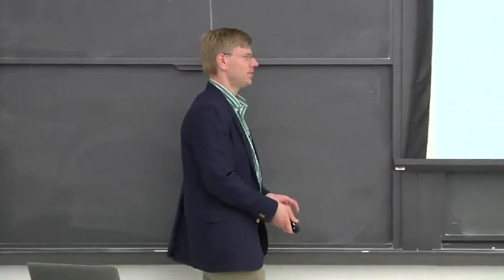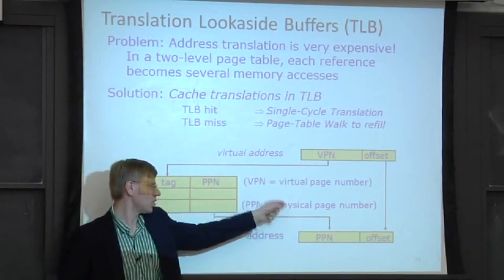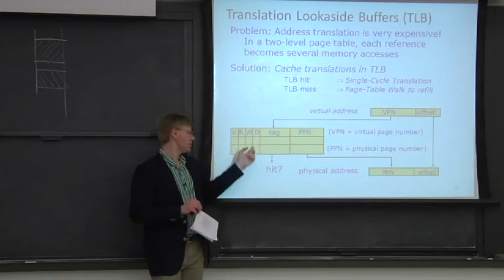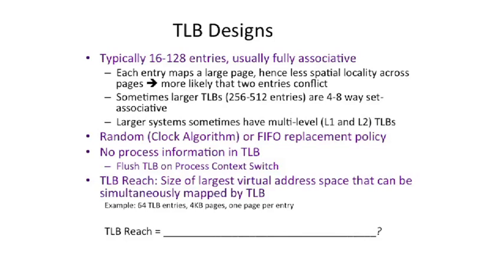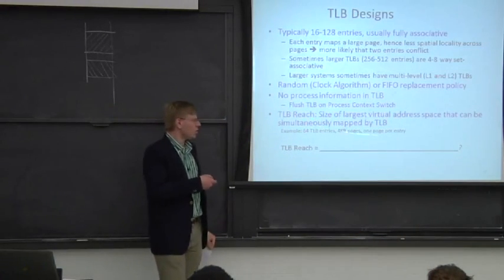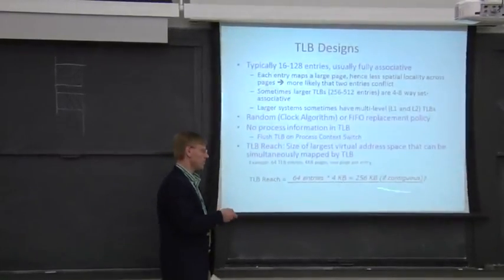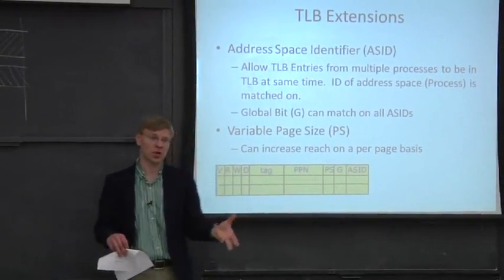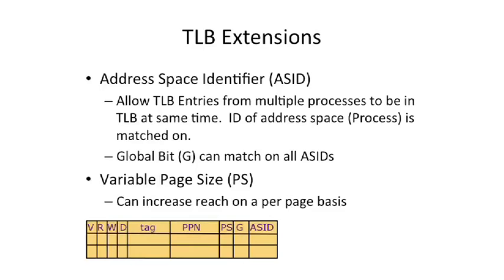L13S4 Translation and Protection